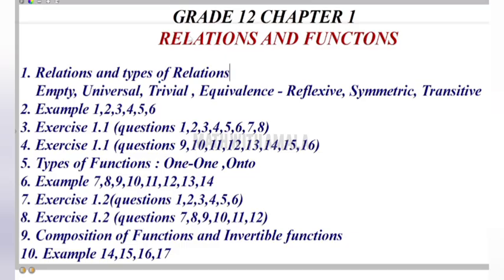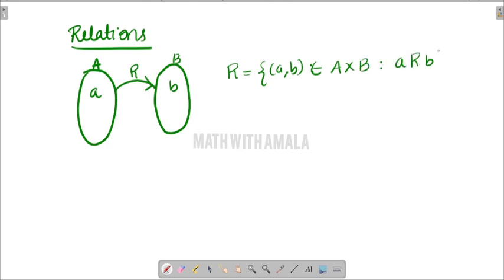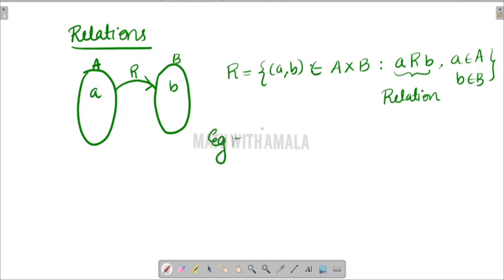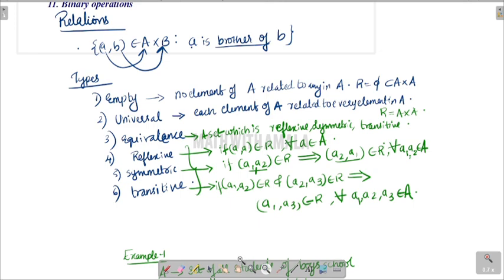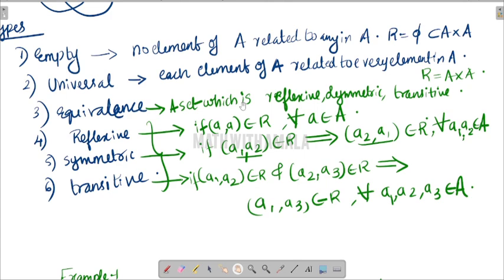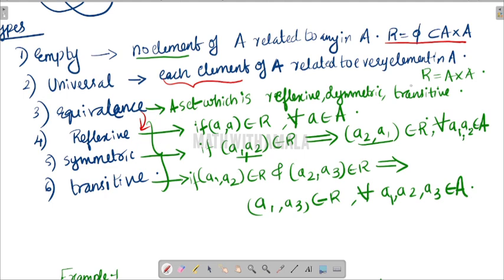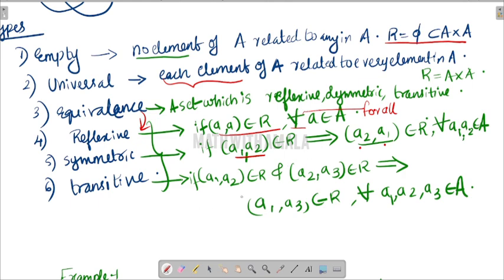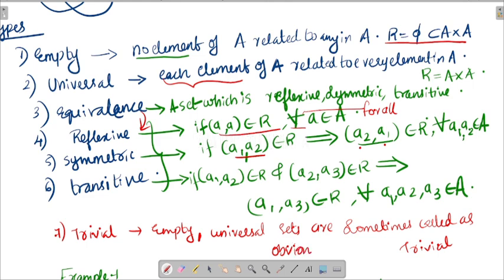G12C1P1 relationsandfunctionsclass12 relationsandfunctions